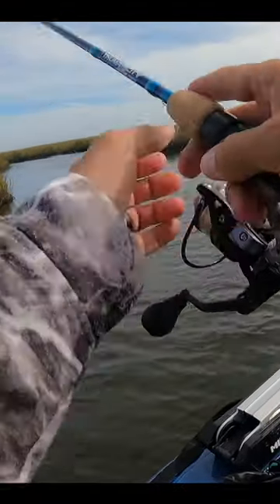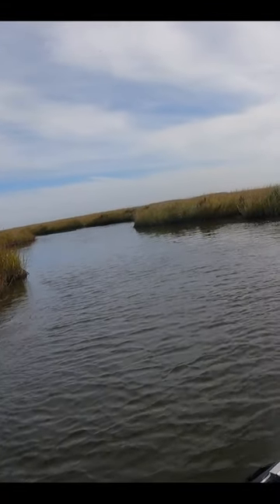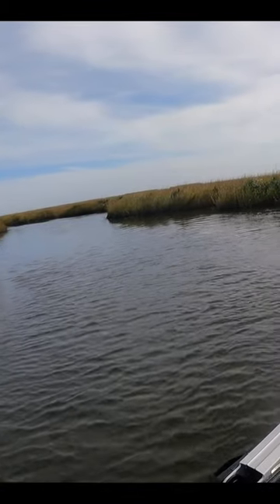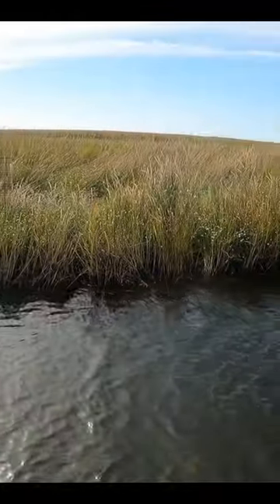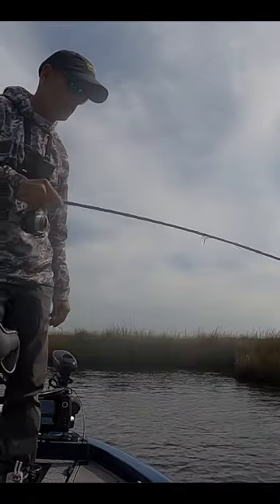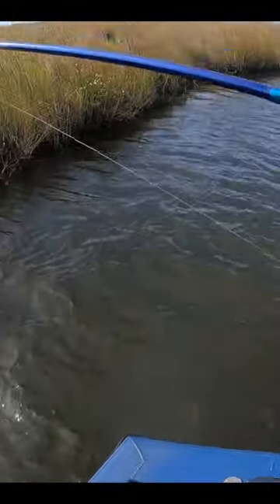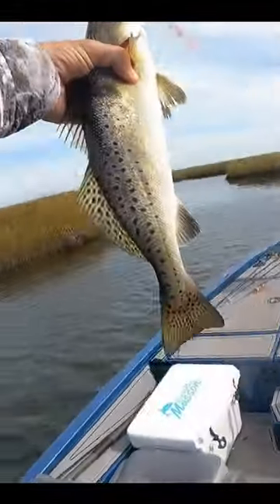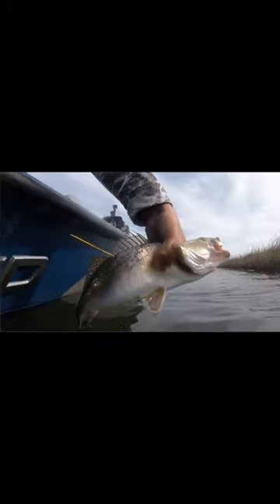Tiny Gear Leads to Big Fish